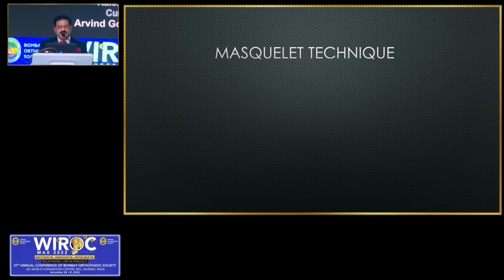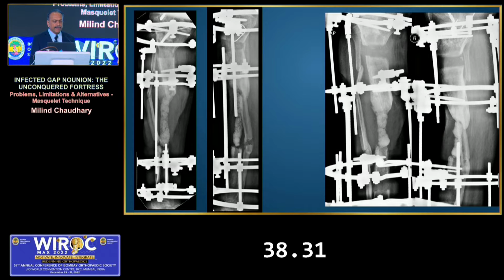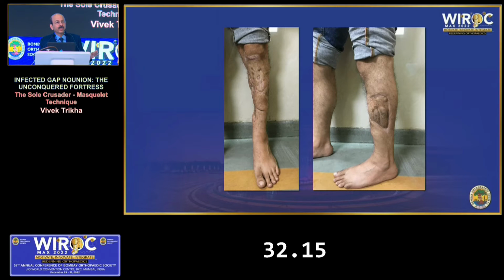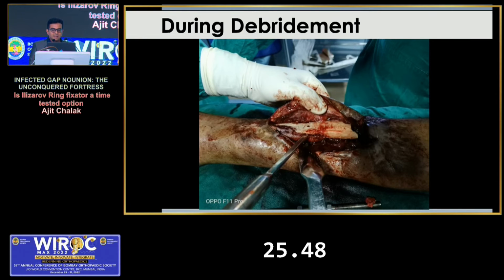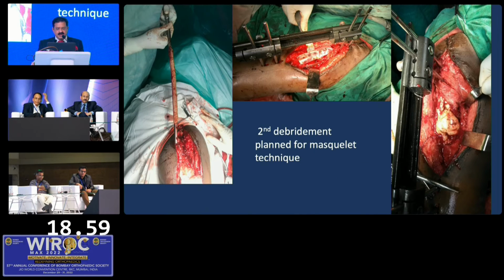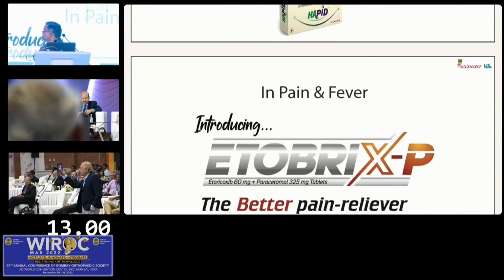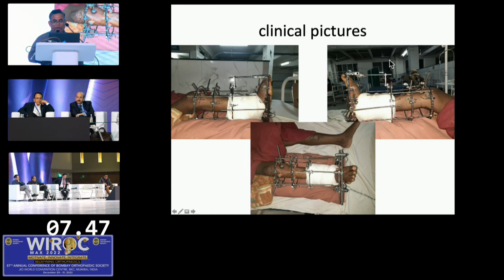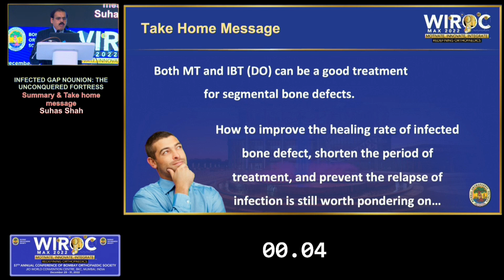WIROC MAX 2022 - INFECTED GAP NOUNION: THE UNCONQUERED FORTRESS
INFECTED GAP NOUNION: THE UNCONQUERED FORTRESS
Conveners: Suhas Shah, Arvind Goregaonkar
Chairpersons: Ajay Thakkar, Asim Negi
1. Raising the Curtain: Arvind Goregaonkar
2. Problems, Limitations & Alternatives - Masquelet Technique: Milind Chaudhary
3. The Sole Crusader - Masquelet Technique: Vivek Trikha
4. Is Ilizarov Ring fixator a time tested option: Ajit Chalak
5. Case based panel discussion: Arvind Goregaonkar, Praful Herode, Vivek Trikha
6. Summary & Take home message: Suhas Shah
Panelists: Milind Chaudhari, Vivek Trikha, Ajit Chalak